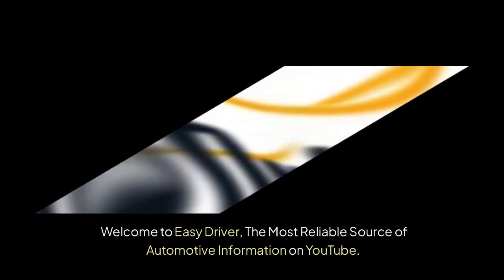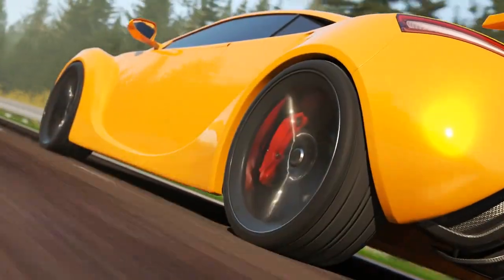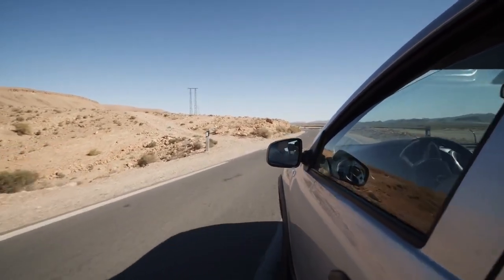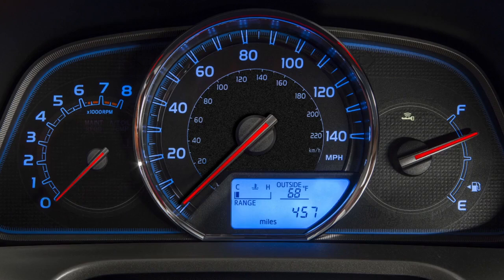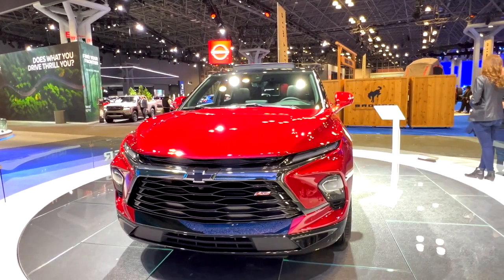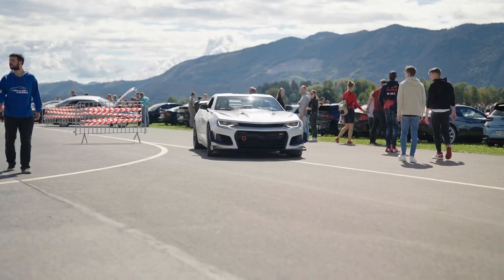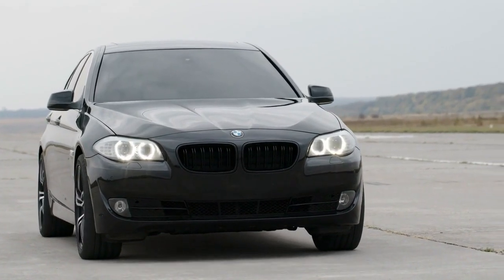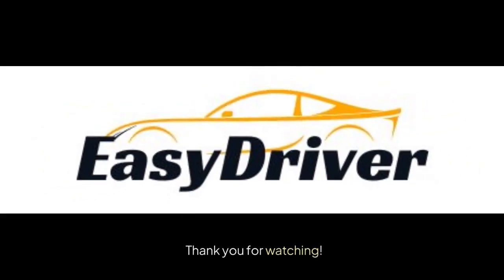Acceleration Innovations: What's Changing From 2024 to 2025 | Part 2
Welcome to part two of "Acceleration Innovations: What's Changing From 2024 to 2025." Here, we take a closer look at specific industries, from automotive to aerospace, to see how they're adopting the latest acceleration innovations. We’ll also explore the role of AI and new materials in pushing the boundaries of speed and efficiency. Whether you're into cutting-edge cars or curious about space travel, this video will keep you updated on the most exciting advancements.